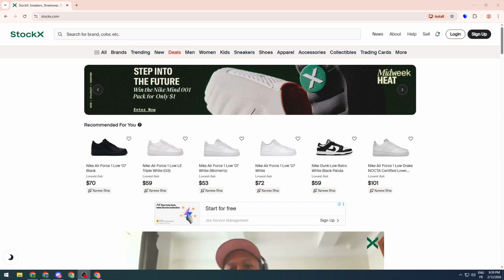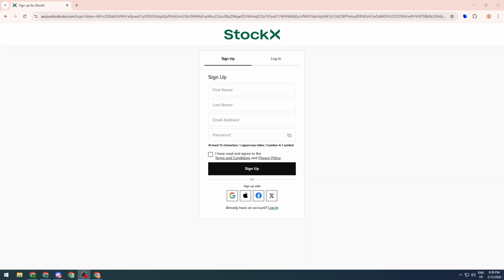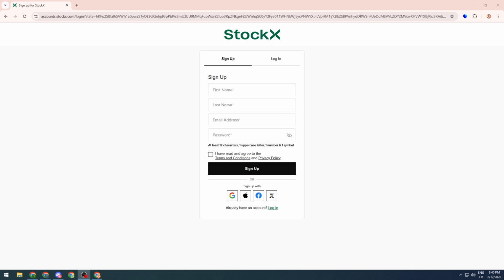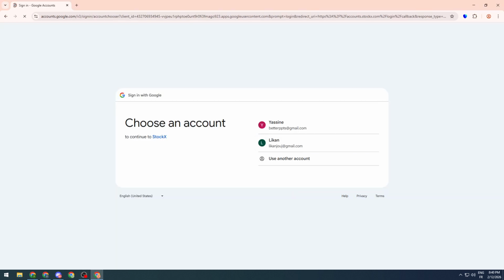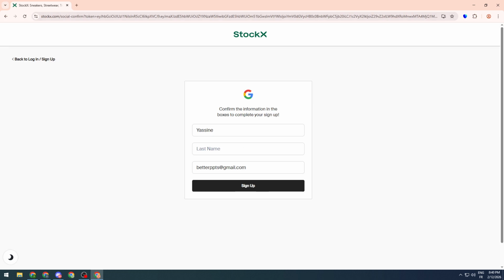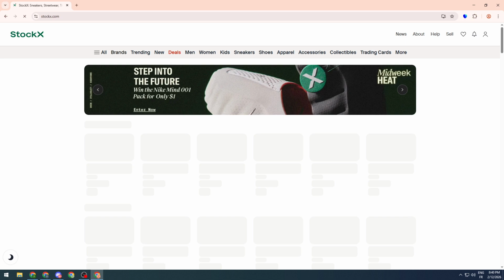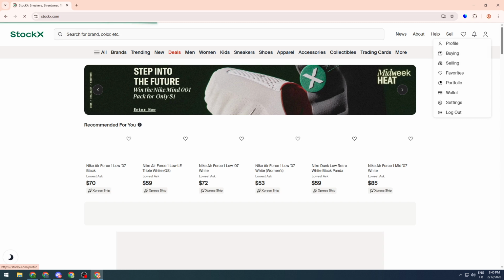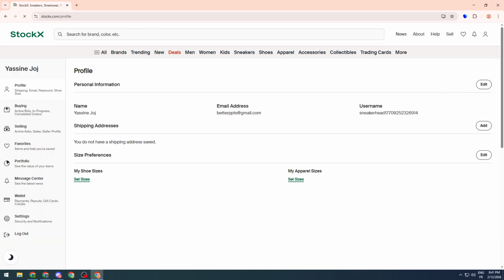How To Create A Stockx Account ! Tutorial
Today we talk about create a stockx account,stockx,how to create stockx account